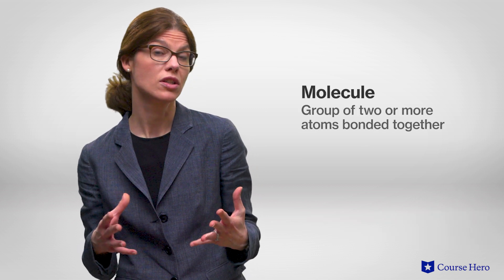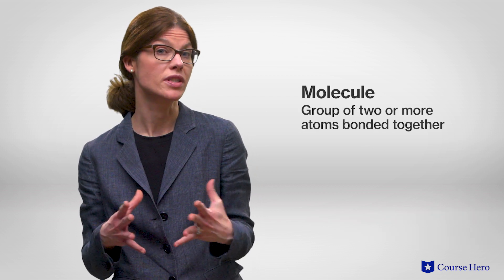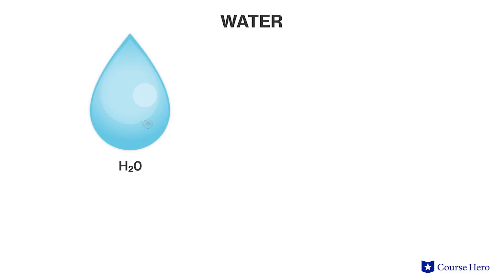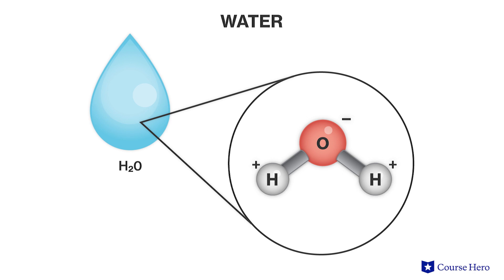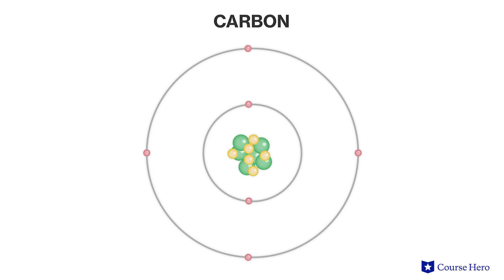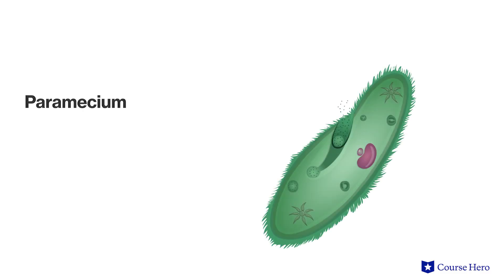What Molecules Are Essential for Living Things? | Biology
Summarize videos instantly with our Course Assistant plugin, and enjoy AI-generated quizzes Learn all about the molecules that are essential for living things in just a few minutes! Jessica Pamment, professional lecturer at DePaul University, introduces the categories of organic biomolecules: carbohydrates, lipids, proteins, and nucleic acids.